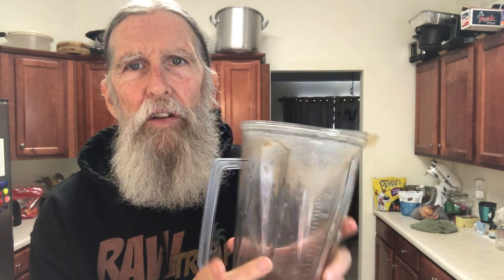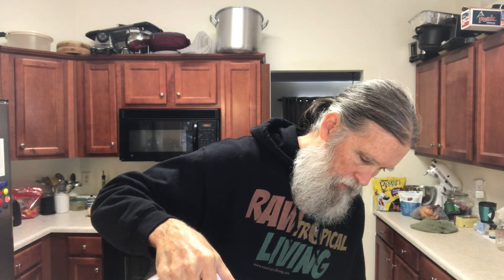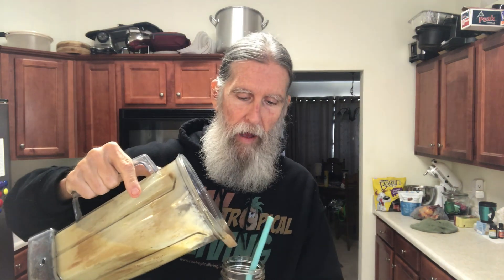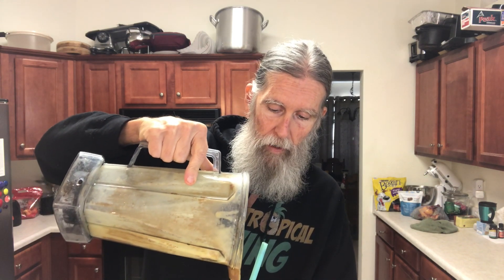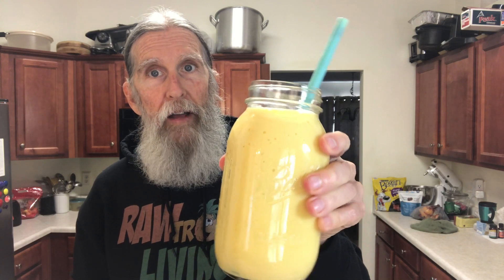Delicious Vitamin C Blast Smoothie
i've got a tasty fruity smoothie for you today. I've been exploring different combinations recently. Let me help you get started on a whole food plant based diet.

90 Day Food Journal

My Raw Vegan Recipes